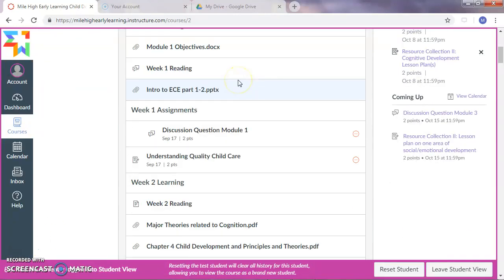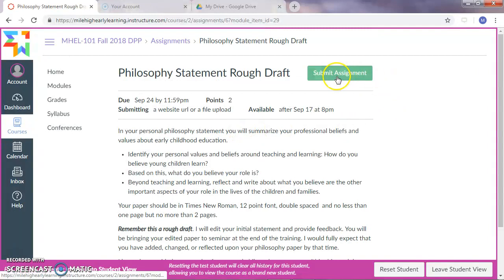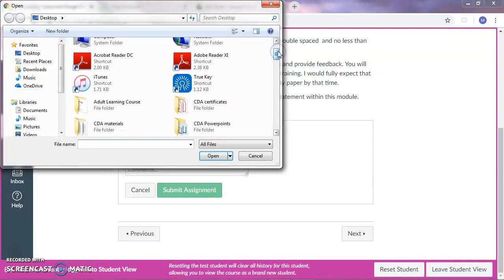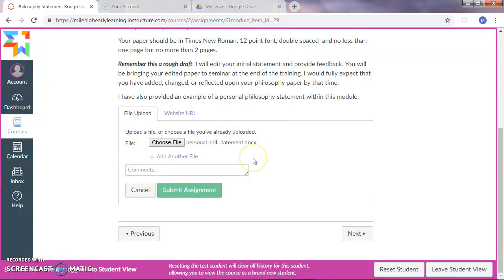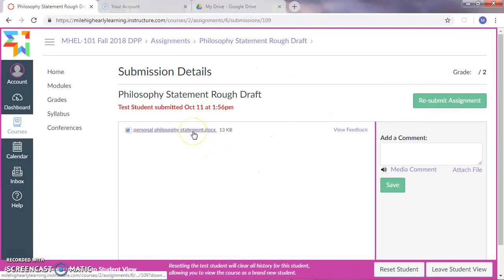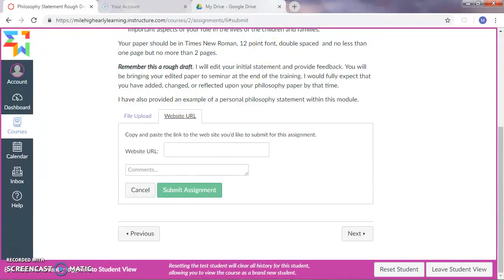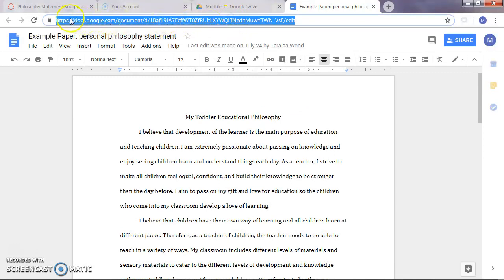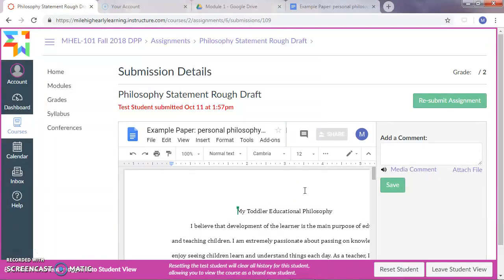How to Submit an assignment to Canvas